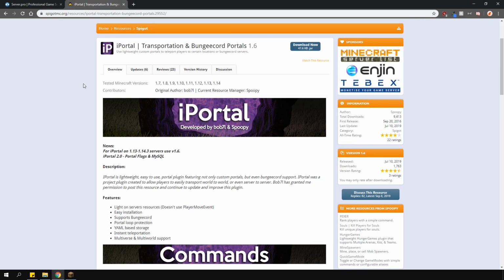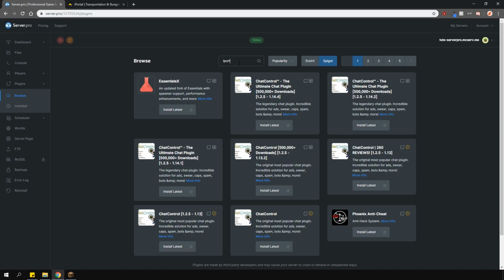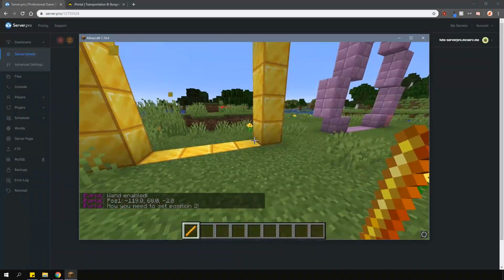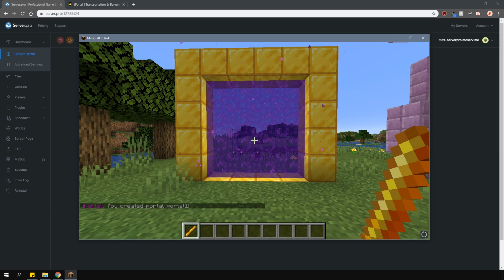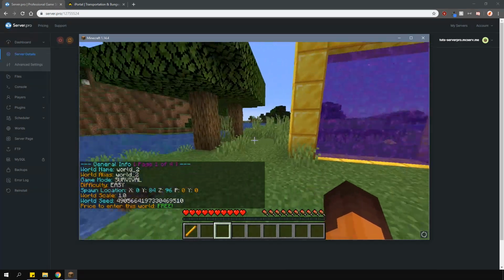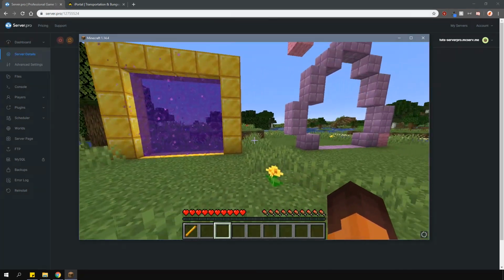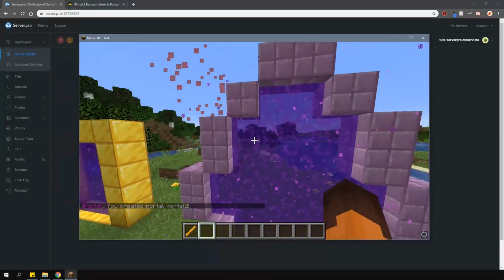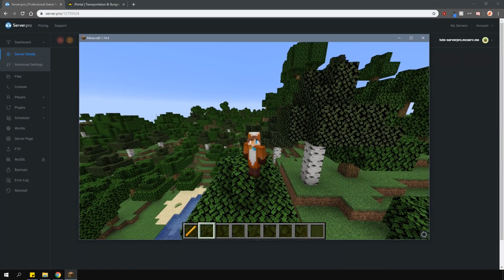How to Setup the iPortal Plugin - Minecraft Java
In this tutorial, we teach you install and use the iPortal plugin on your java server. Create custom portals to teleport between worlds and servers.